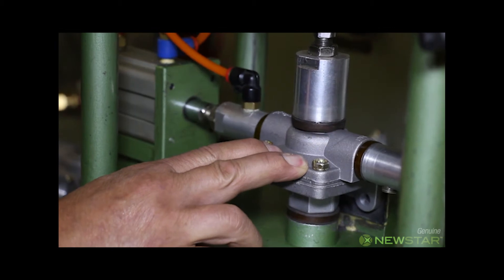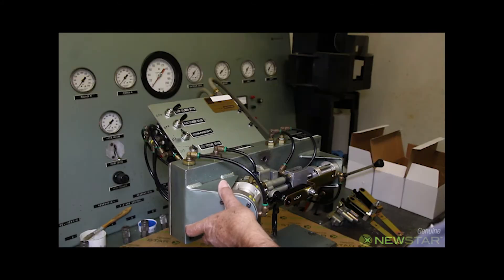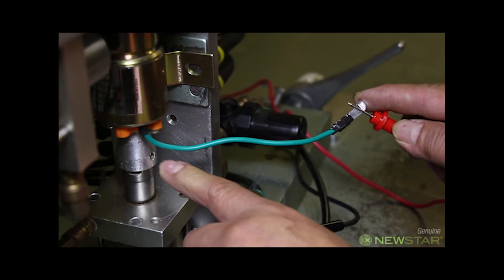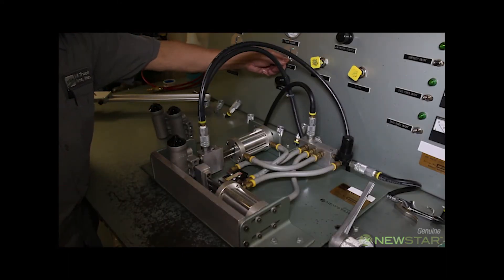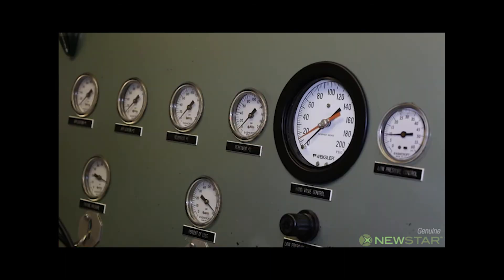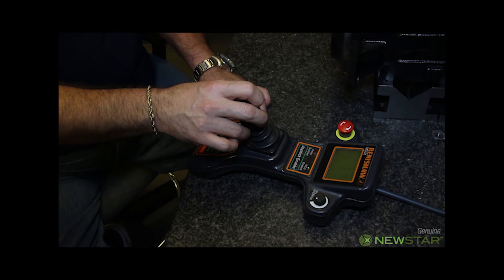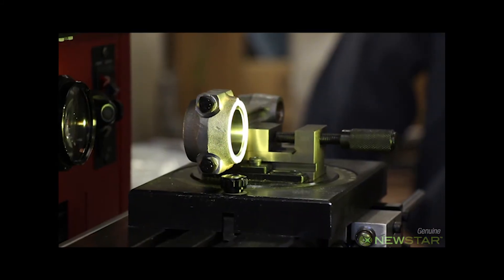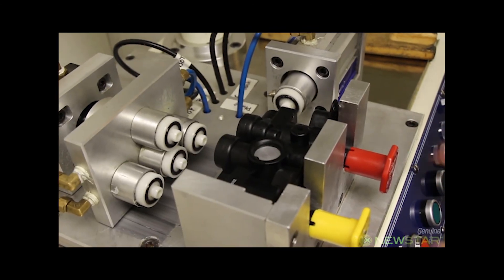Air Quality Testing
S&S Quality Testing on Various Air Valves